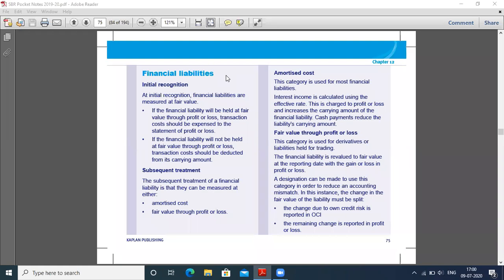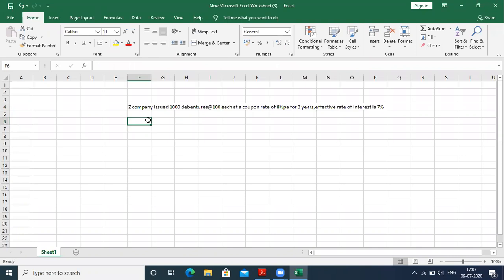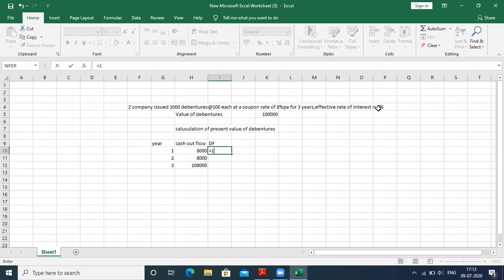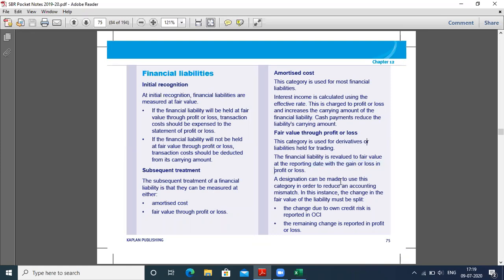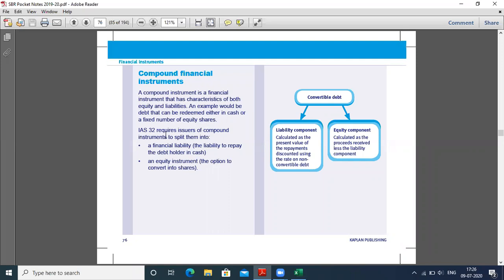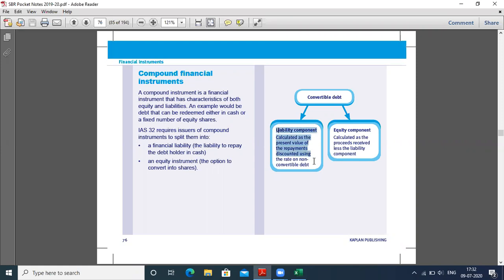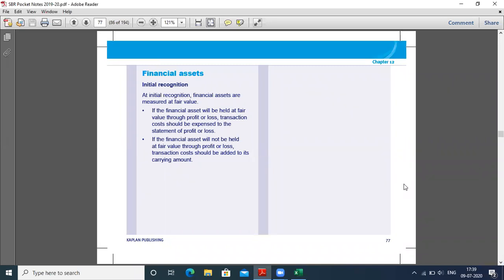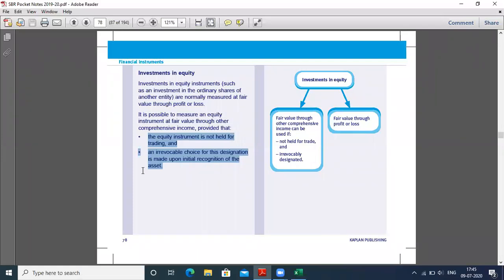Financial Instruments Made EASY | Recognition & Measurement Simplified (Ind AS/IFRS)”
CONFUSED ABOUT FINANCIAL INSTRUMENTS? LET’S SIMPLIFY IT!

In this video, you’ll learn Financial Instruments (Recognition & Measurement) in the simplest possible way — perfect for students and professionals.

WHAT YOU’LL LEARN:
 What are Financial Instruments
Initial Recognition (When to record?)
Measurement concepts (Amortized Cost, Fair Value)
Classification under Ind AS / IFRS

WHY THIS VIDEO IS IMPORTANT:

Financial Instruments is one of the most confusing topics in accounting — but also one of the most important!

Crack exams with clarity
Build strong accounting fundamentals
Prepare for real-world finance roles

WHO SHOULD WATCH:

CA / CMA / ACCA / MBA Students
Finance & Accounting learners
Professionals dealing with Ind AS / IFRS

👉 Comment “IND AS” and I’ll share revision notes

“Don’t Memorize Accounting… Understand It!”